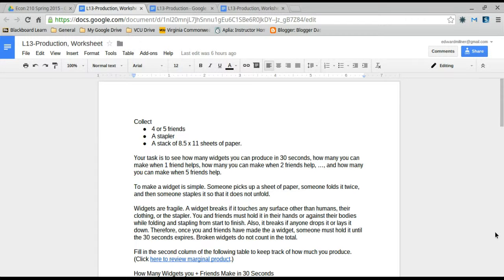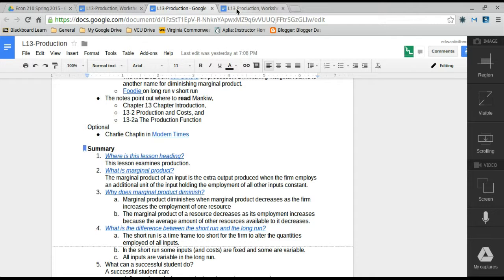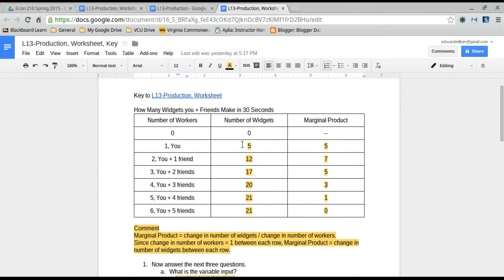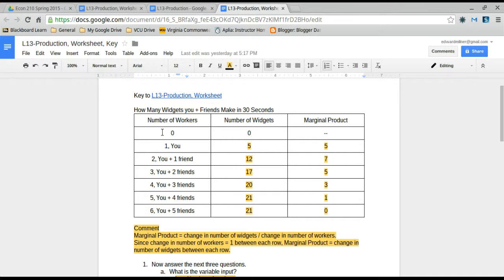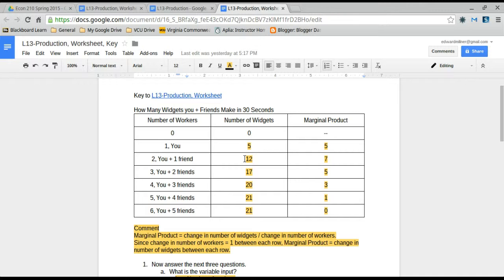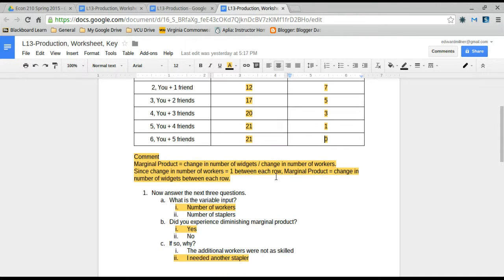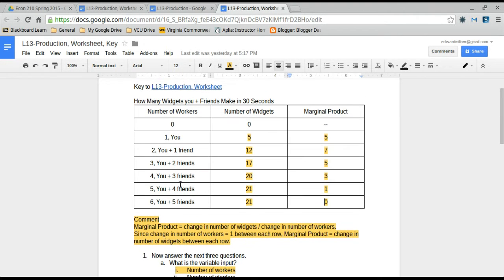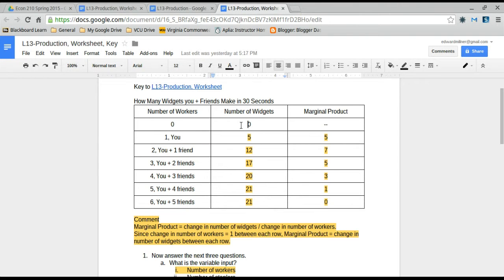L13-Production, Worksheet, Key